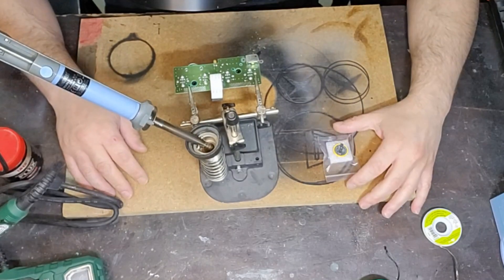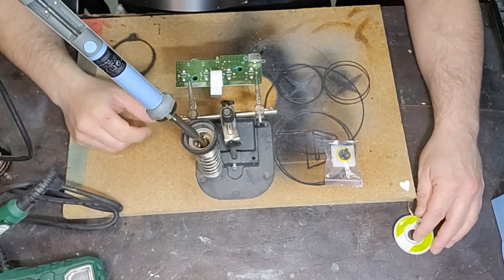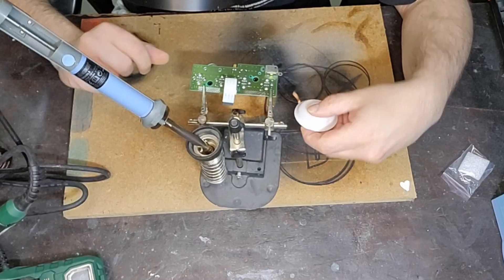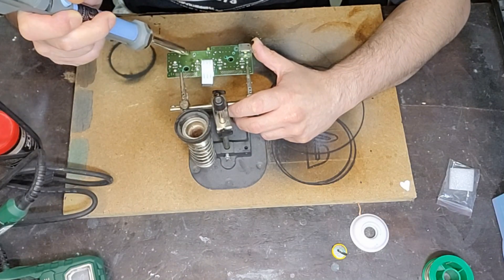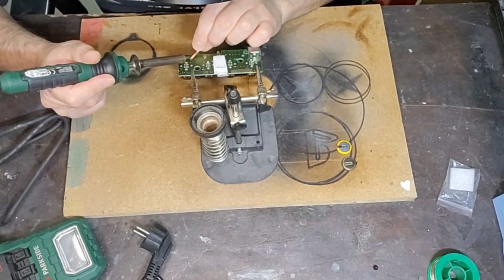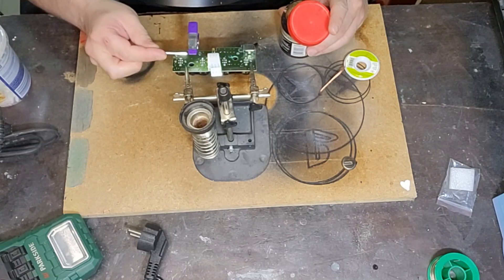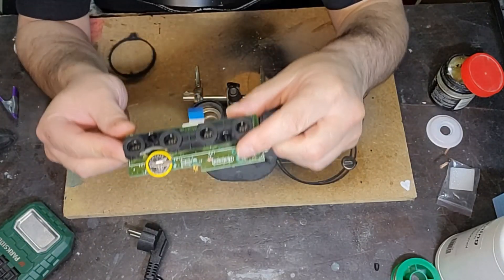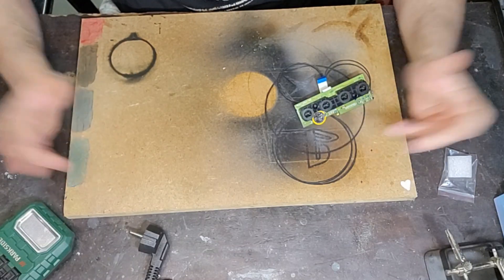Nintendo Gamecube sostituzione Batteria 3 Volts / a Tampone per mantenimento memoria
Bentornati sul mio canale, oggi vi mostreró come effettuare la sostituzione della Batteria a Tampone per il mantenimento della memoria cios della Nintendo Gamecube, la batteria sarà da dissaldare e risaldare.
Sotto troverete anche i link ai software necessari ed ai miei canali di vendita di console usate, le mie console sono state tutte completamente aperte, ripulite, riparate ove necessario, richiuse e lucidate, alcune sono custom body.
Buon divertimento a tutti!!!